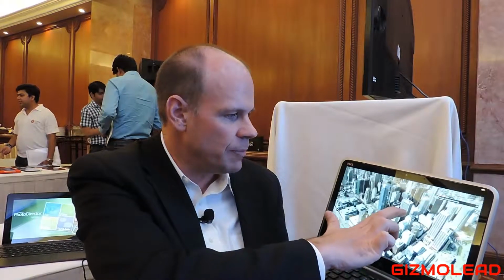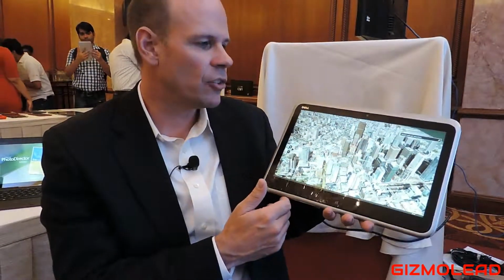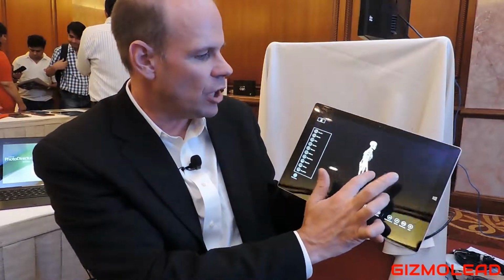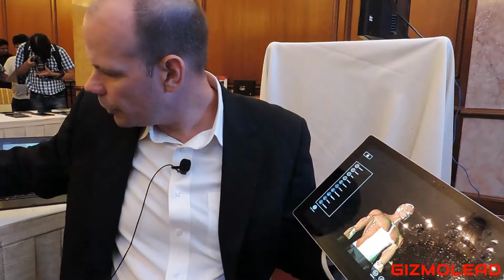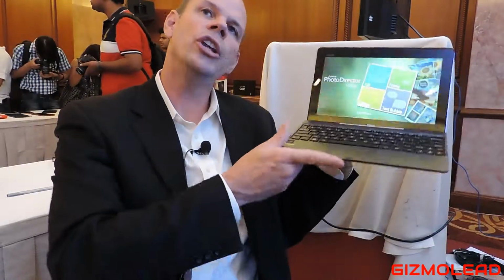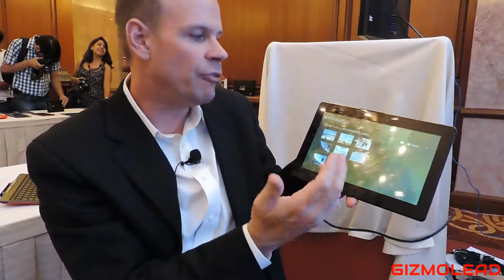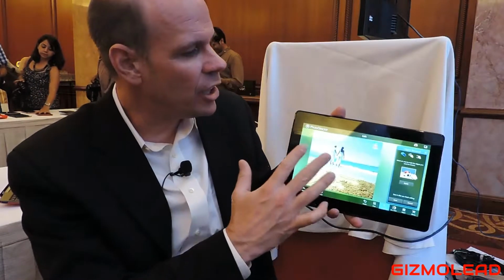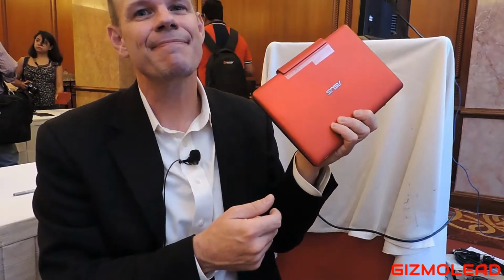Innovative laptops @ Intel Technology & Innovation Tour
Watch our coverage of innovative laptops at the Intel Technology & Innovation Tour by Lyle Warnke, Intel...